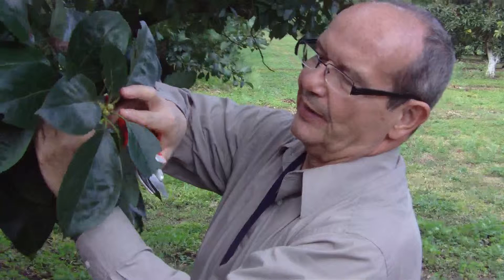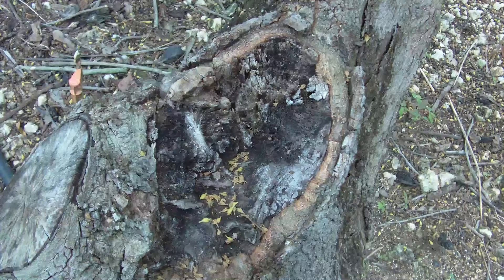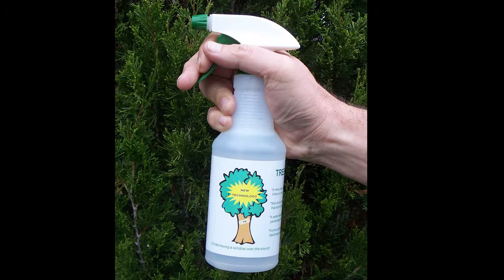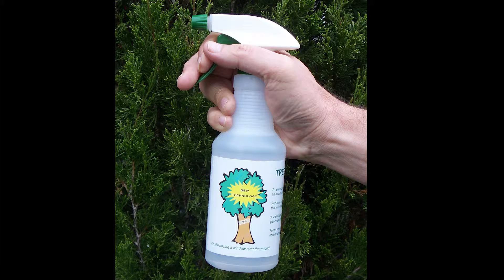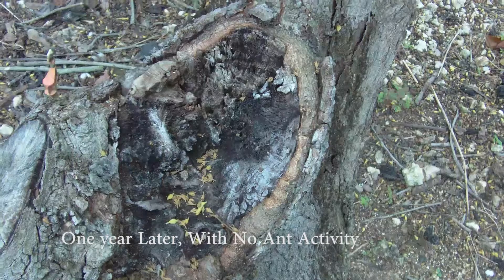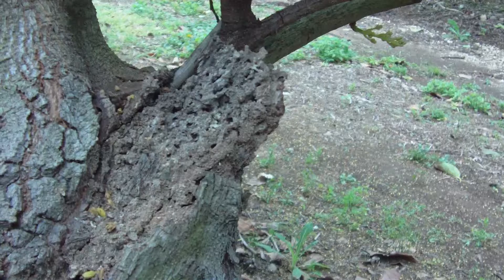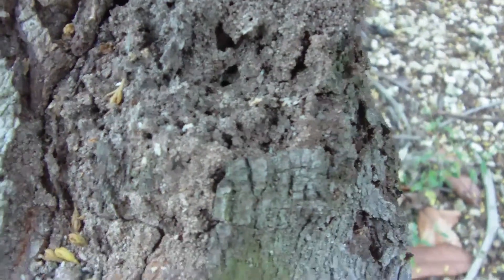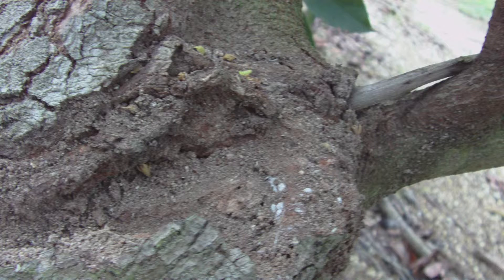TREE WOUNDS, PRUNING CUTS, INSECT DAMAGE TO TREES